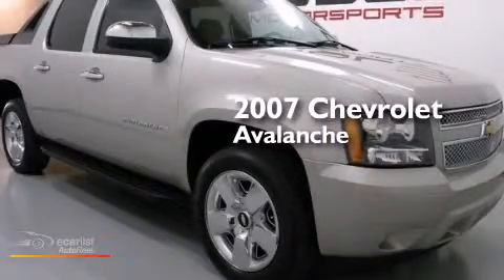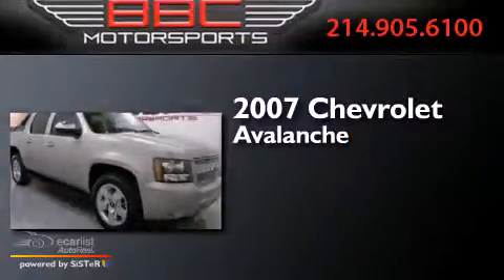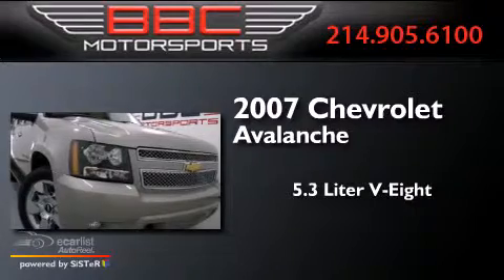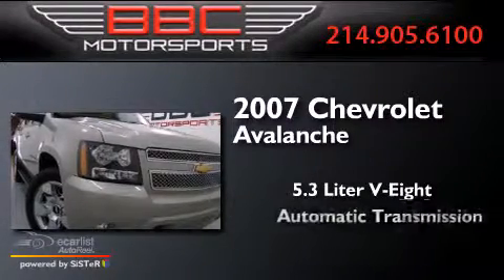Preowned 2007 Chevrolet Avalanche Dallas TX 75207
We have been honored to serve the Dallas TX area , we promise that your experience at our dealership will exceed your expectations ! Year : 2007 Make : Chevrolet Model : Avalanche Engine : 5.3L Vortec 1000 V8 SFI Engine Trans . : Automatic Exterior : Unspecified Miles : 82,320 Interior : Unspecified BBC Motorsports 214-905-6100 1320 Chemical Suite B-2 Dallas , TX 75207